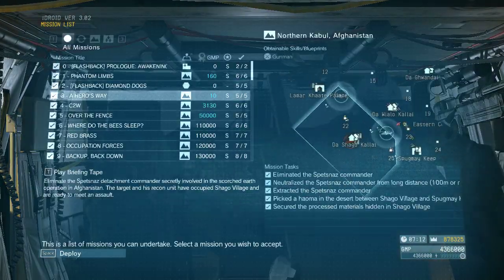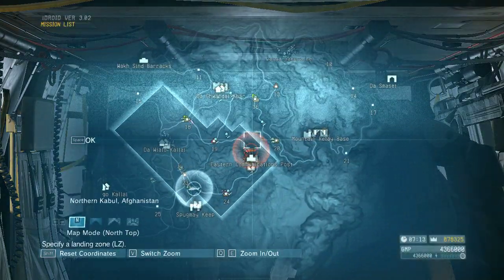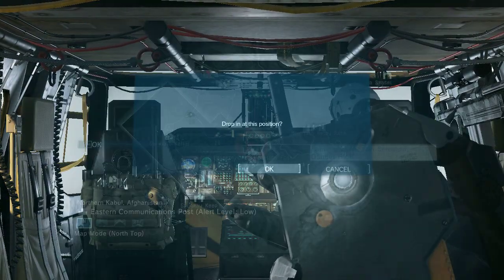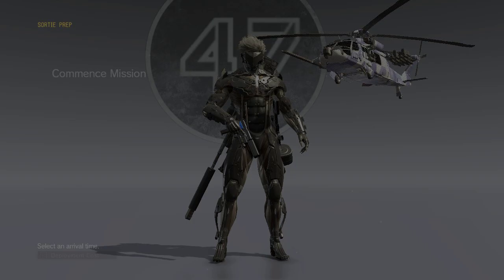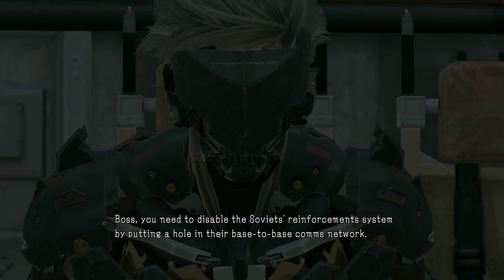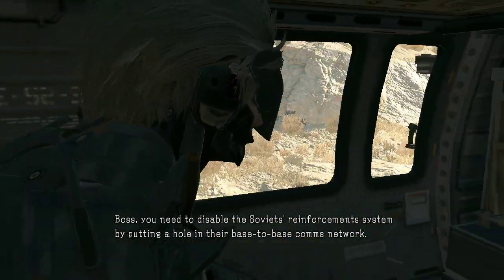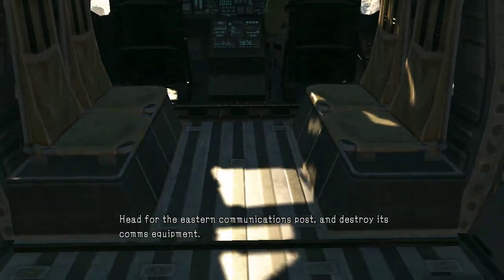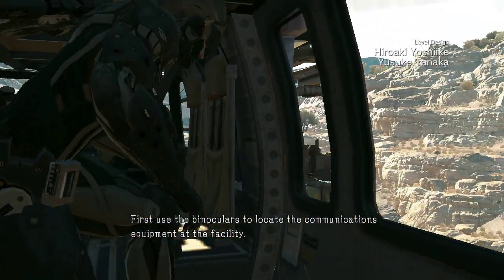C2W | 1:39:866 | Any%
they can still shoot me haha